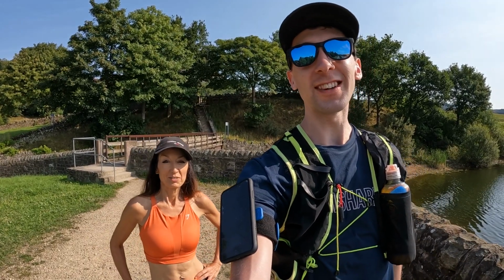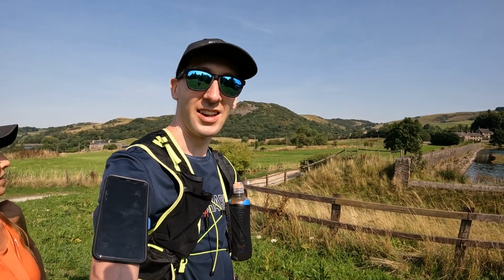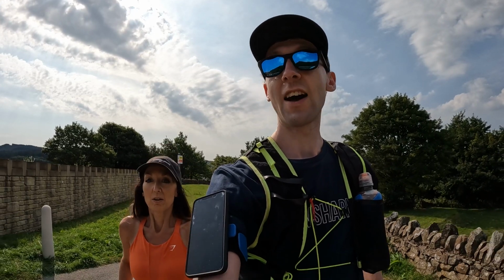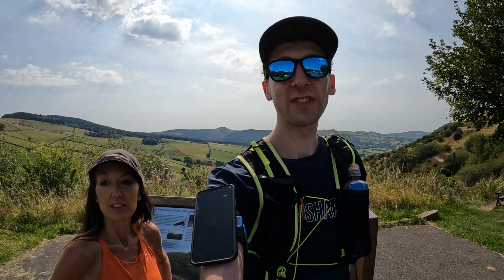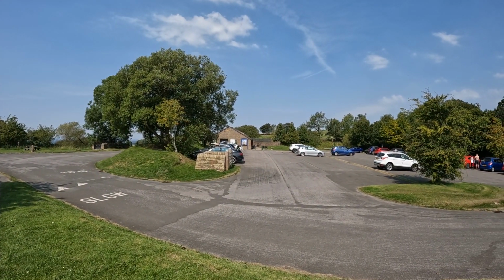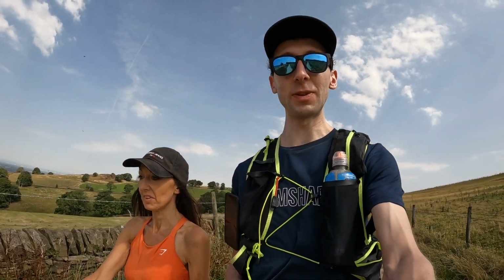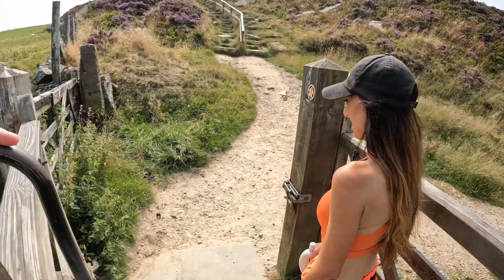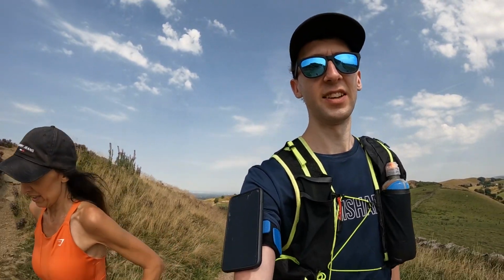My Running VLOG - Episode 1 (Tegg's Nose Country Park - Macclesfield, Cheshire)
Hi everyone and welcome to a new series of videos which I am going to be filming. As well as running my Youtube channel & working in retail, I am a member of a running club, so I thought it would be a good idea to give you an insight into what a runners lifestyle looks like.

Apologies about the brightness in parts of the video, I've recently upgraded my GoPro to the Hero 10 black edition, so didn't realise the brightness was only set to 50% instead of 100%. I've also got a media mod front facing camera screen & bluetooth remote on order from GoPro, but these hadn't arrived before I filmed this video. I'm also still getting used to being able to do selfie vlogs, as my GoPro hero 7 black edition did not have this feature.

I equipped my GoPro with an Edutige omnidirectional TRS microphone (with furry windscreen).

So in the first episode of my running vlog, I am joined by my good friend Trish who I've known a long time, as we used to work and run together. We head over to Tegg's Nose Country Park in Macclesfield, where we then do a short 5.4 mile run around the reservoirs, through a section of Macclesfield Forest & then into the country park itself.

The run today was more of a walk/jog, due to the really hot temperatures we are currently experiencing, as it was far too hot to run at any quick pace.

During our run we chat about the route we are doing, as well as what got us both into running. We are now both members of the same running club, so attend some of the club runs together, as and when we can due to work commitments.

Any improvements from this first video, please do let us know by leaving a comment in the comments section.